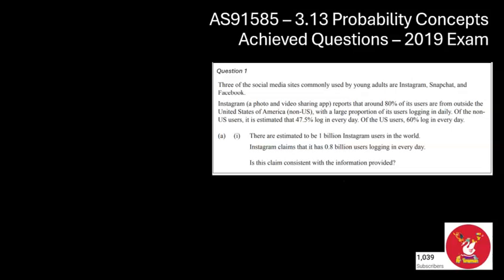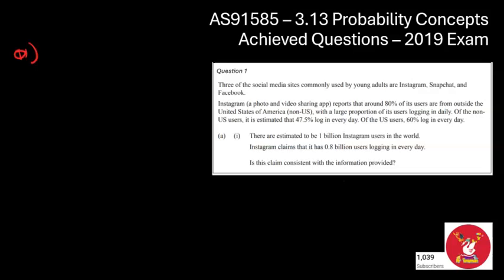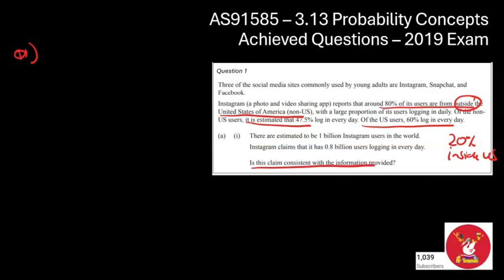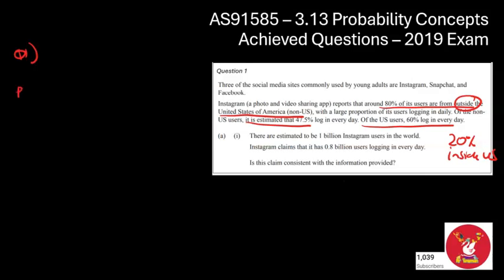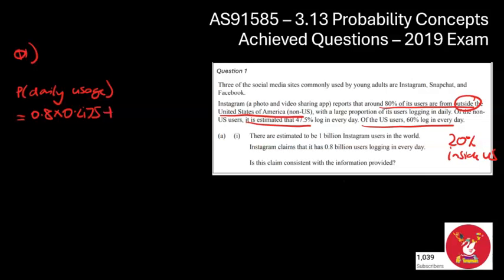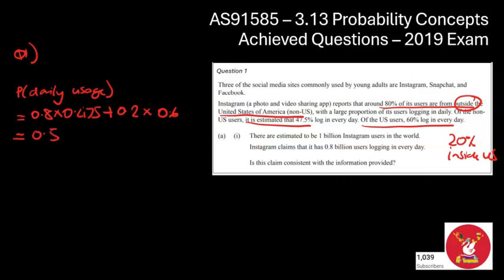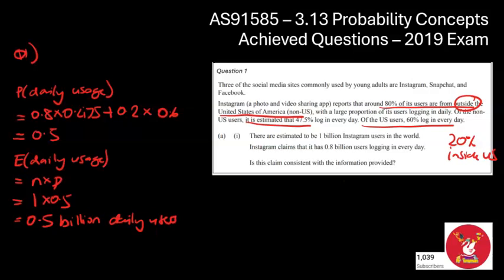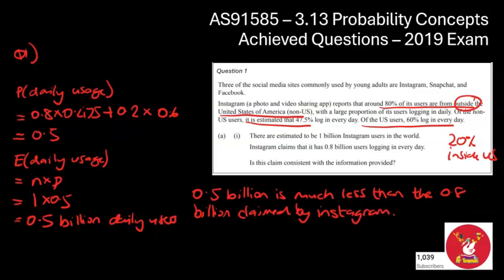AS91585: 3.13 Probability Concepts - 2019 - Achieved Questions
For these questions, please visit the QuickMaths website.

00:00 Introduction
00:11 Question 1